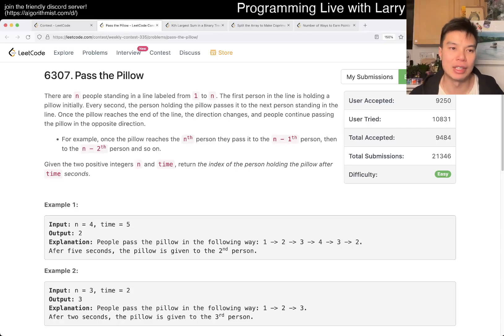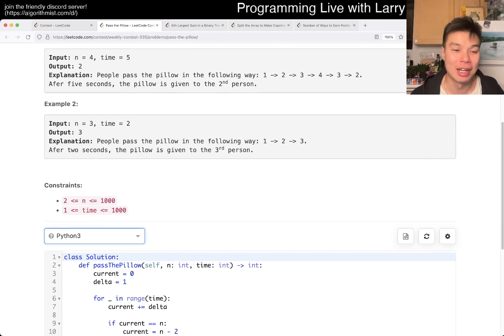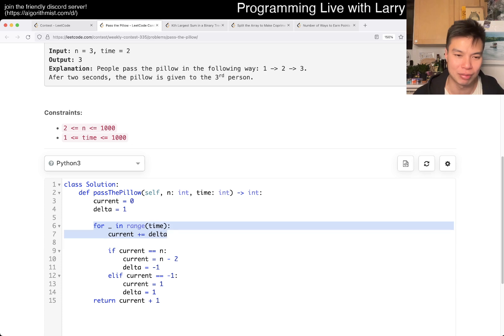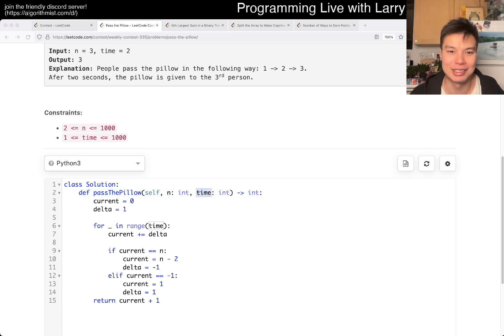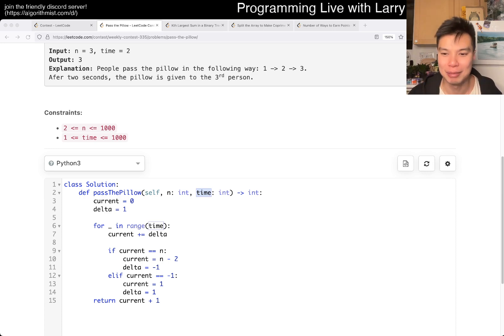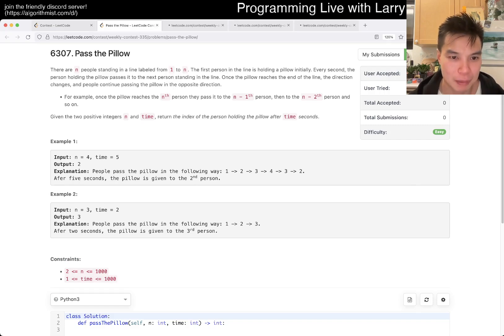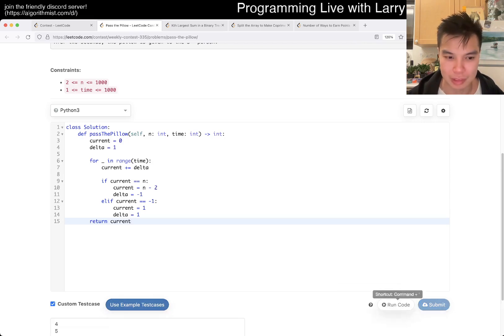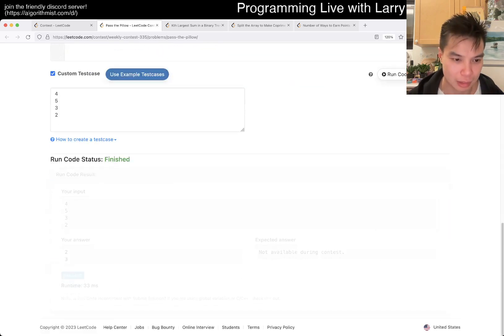2582. Pass the Pillow (Leetcode Easy)